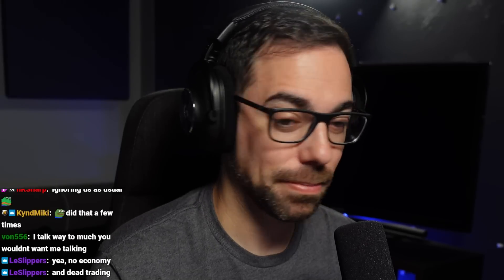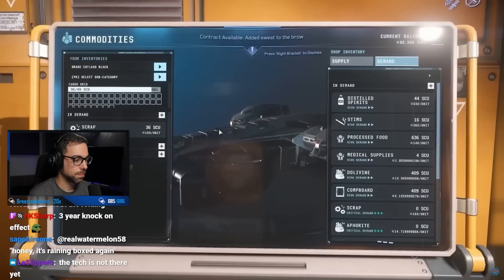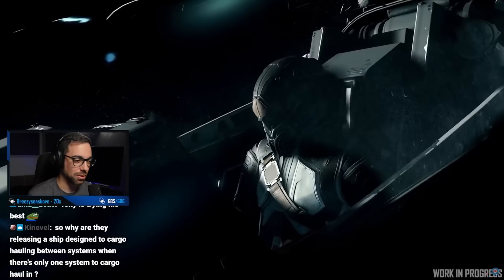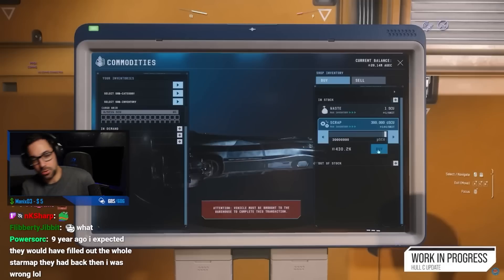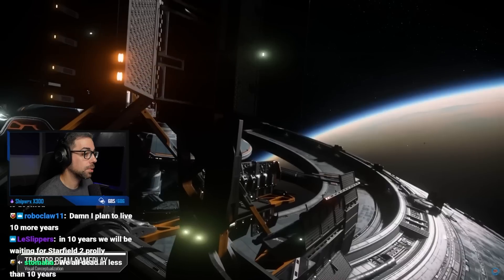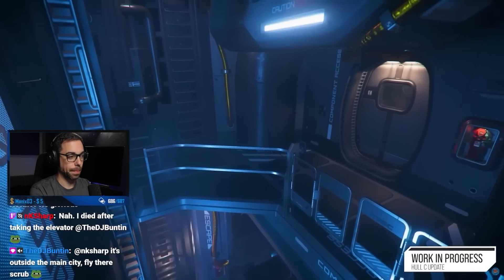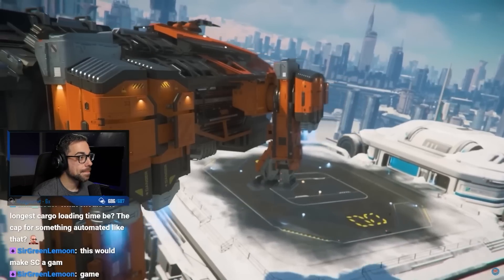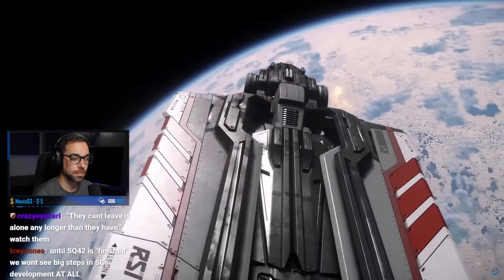SaltEMike Reacts to The MISC Hull C | Star Citizen's Newest Ship Might Have a Problem...